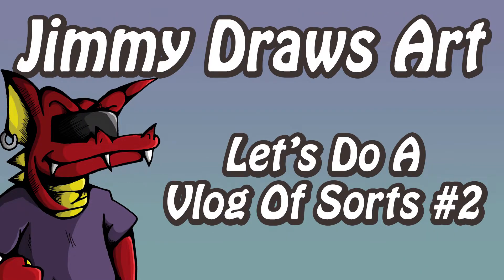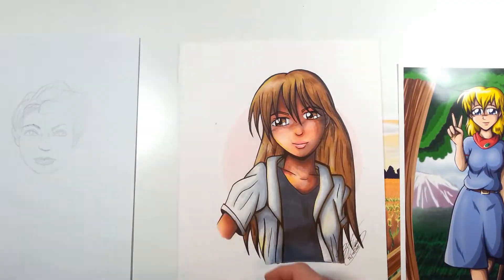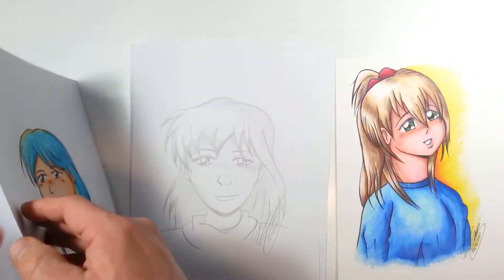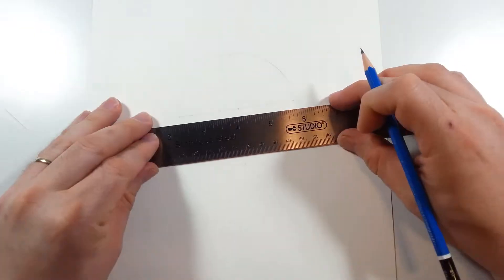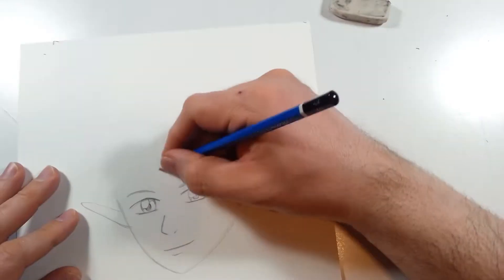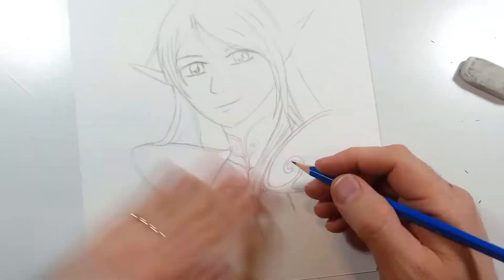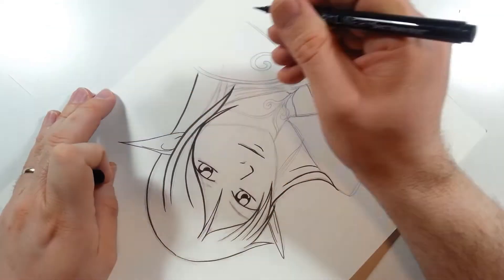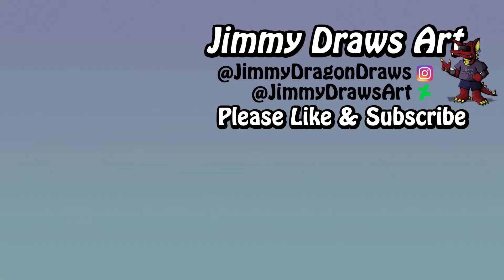A Vlog Of Sorts Part 2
This week I will be taking it easy so here is a quick upload of a vlog video that I have done. Also doing a quick ink drawing of Deedlet form Record of Lodoss War. Be sure to check out all I have to say in the video. I’m having ideas of things I want to do and things I will be doing in the future. Hope you enjoy the video.

Be sure to check out my LinkTree for more stuff from me...